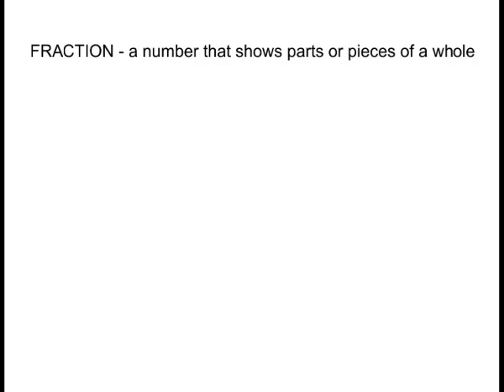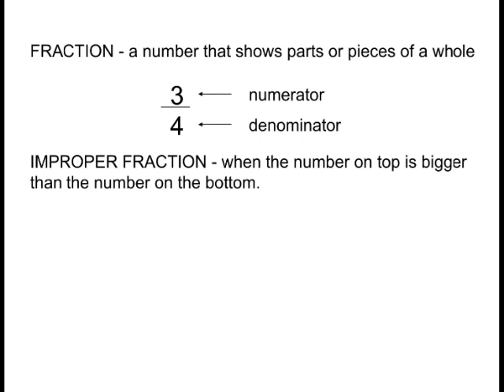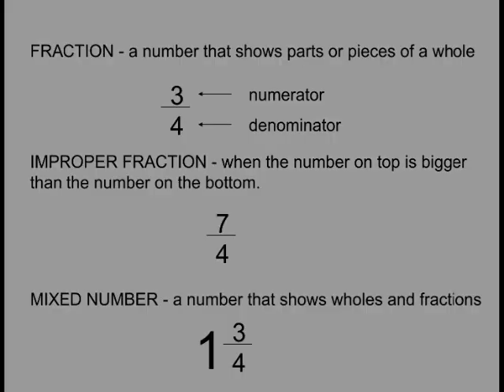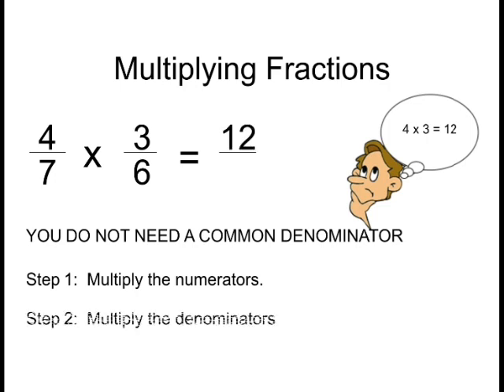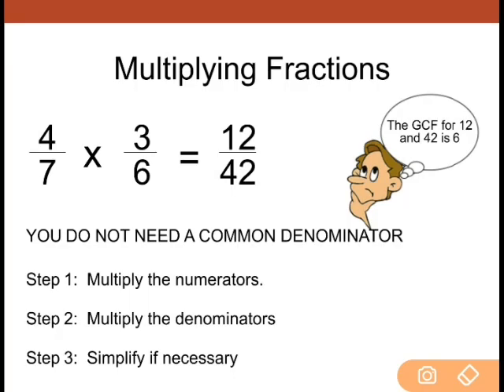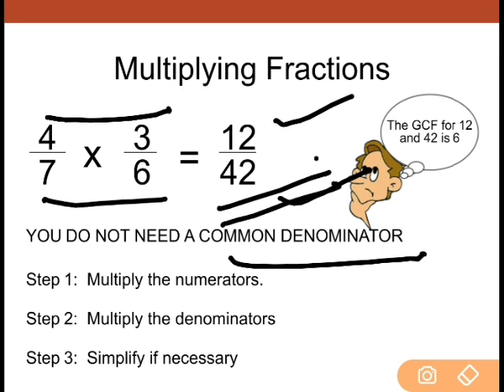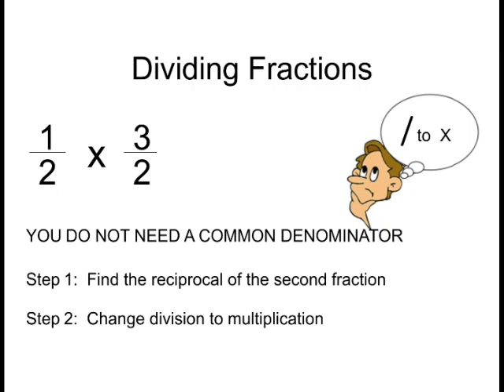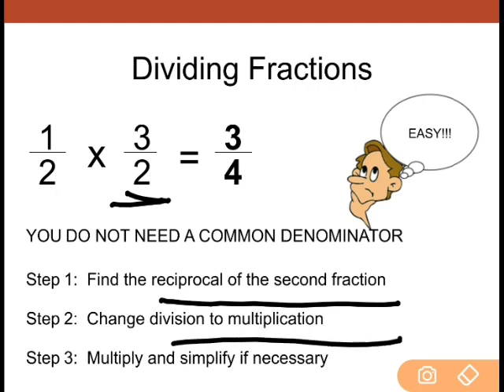CLASS #5 MATHS CHAPTER #8